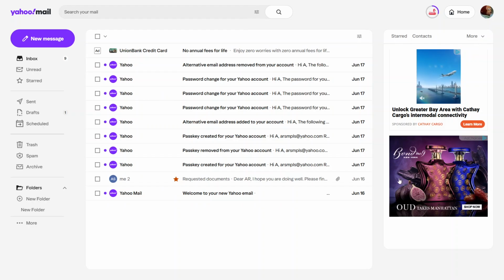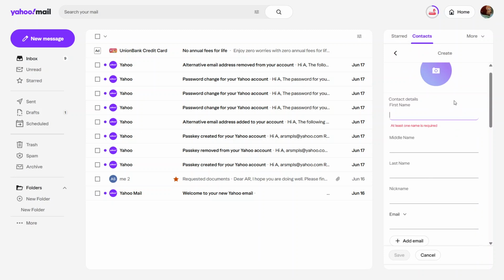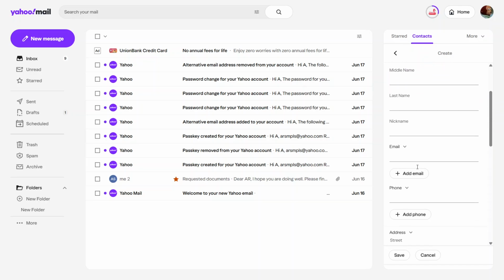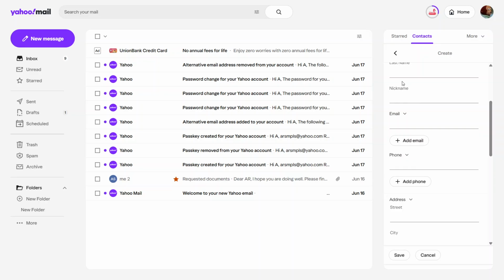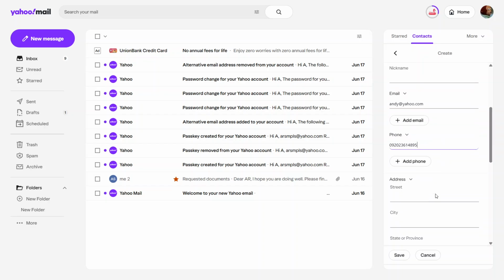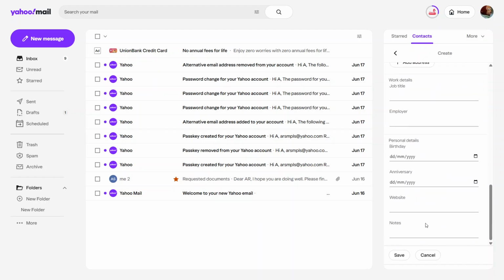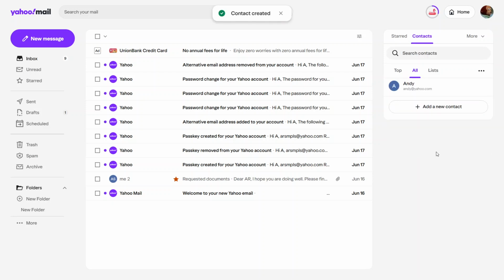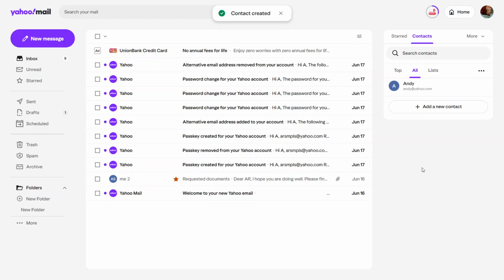How to Add Contacts to Yahoo Mail (2026) | Step-by-Step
Learn exactly how to add contacts to Yahoo Mail using the most current method available. Whether you're setting up a new account or just organizing your existing one, this updated walkthrough covers everything you need. We'll also show you how to find your contacts list and make sure your saved contacts appear correctly when composing emails. This is the working 2026 method, so no outdated steps or confusing menus. Follow along and you'll have your contacts added in just a few minutes.